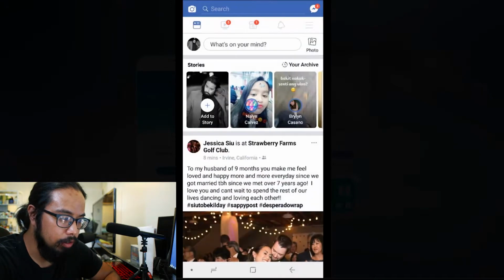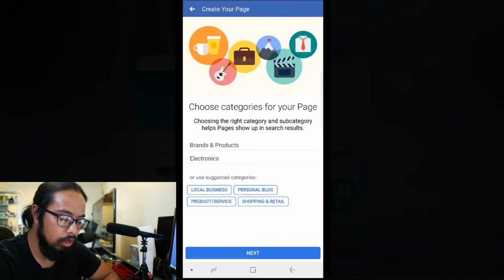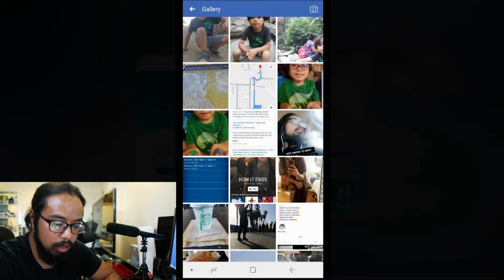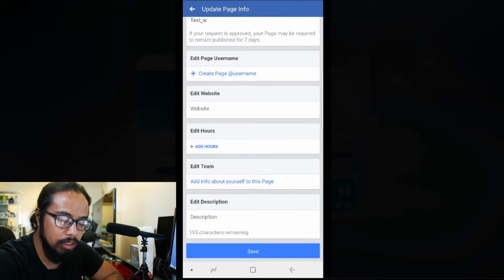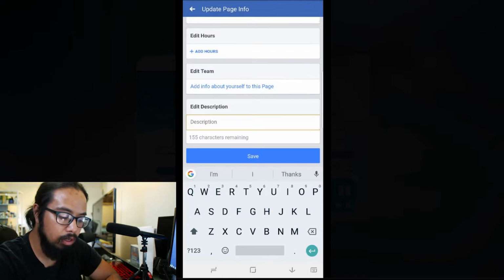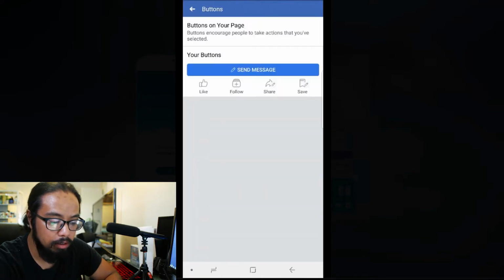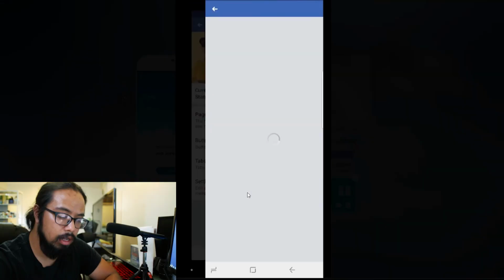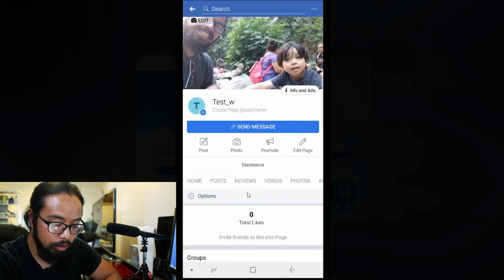Setting Up Your Facebook Page On Your Phone